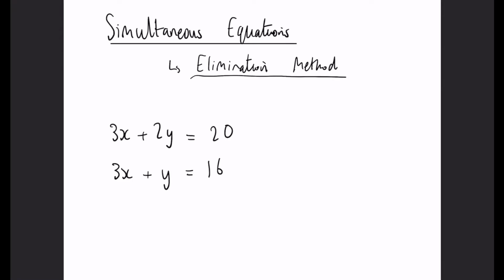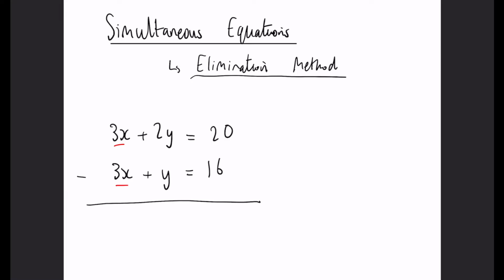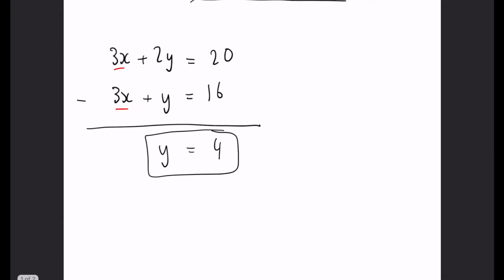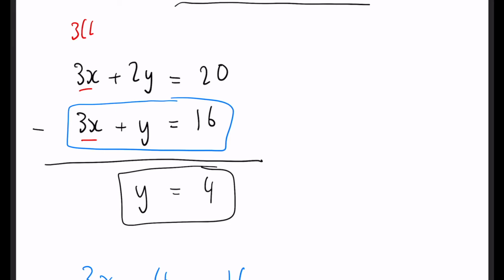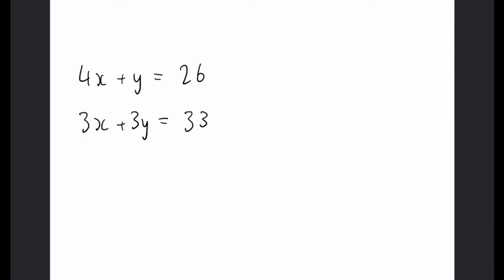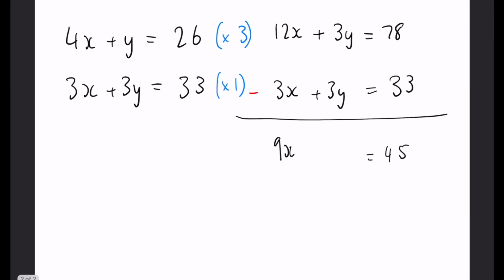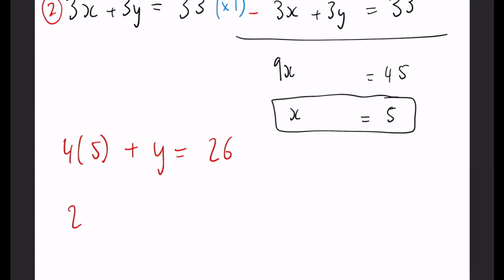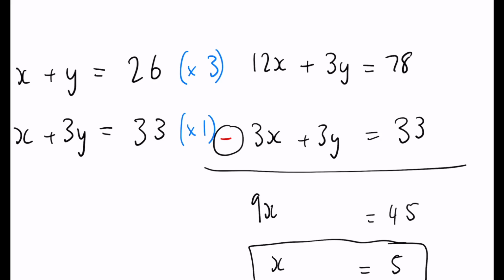Simultaneous Equations - Part 1 | GCSE Maths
In this video look at solving simultaneous equations using the elimination method, this is the more common method and one you would probably have seen before but hopefully this video helps solidify your understanding!